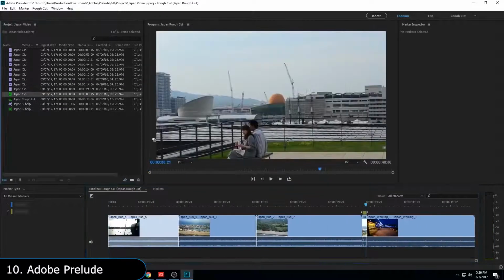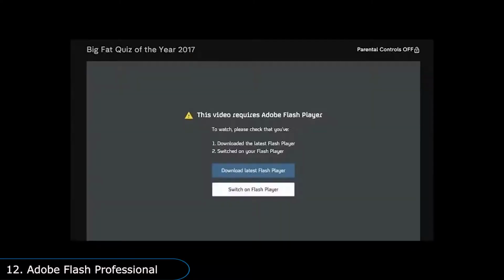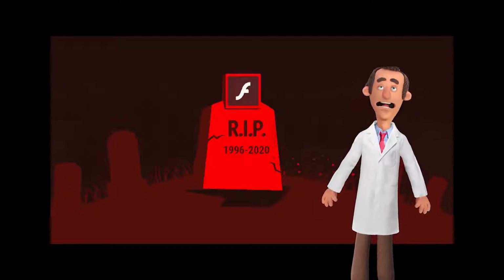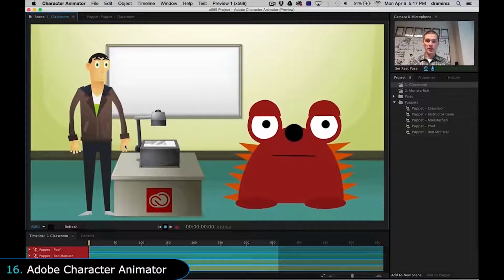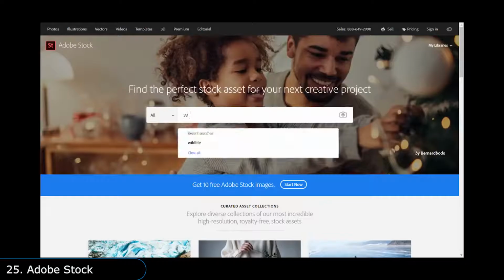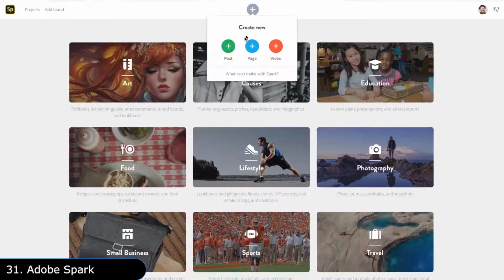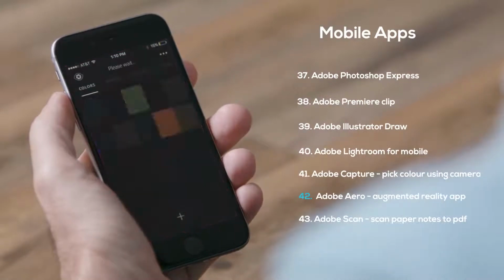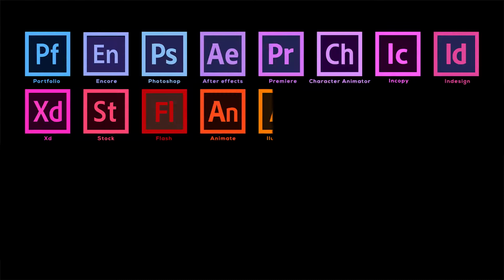What are the purpose of Adobe software?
Adobe makes so many software that it can be quite overwhelming for even a professional to understand what each one is used for.

Many people who are new to this have confusing questions regarding similar apps like "what is difference between after effects and premiere pro" or "What is the difference between Photoshop, Illustrator, Lightroom, and Bridge".

So, I made this video to quickly give you an overview of all adobe products as I couldn’t find a similar guide anywhere else, not even on Adobe’s own website. I hope it helps anyone entering the creative fields to get a sense of different apps.

Credits for some video clips I have used -